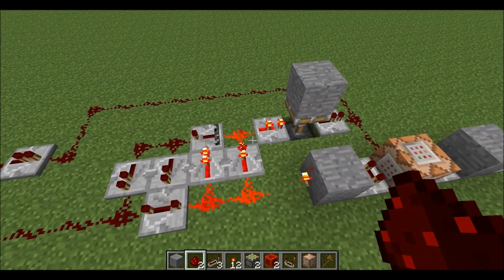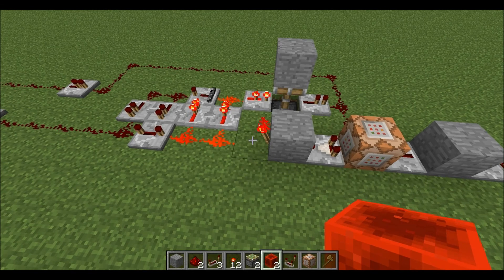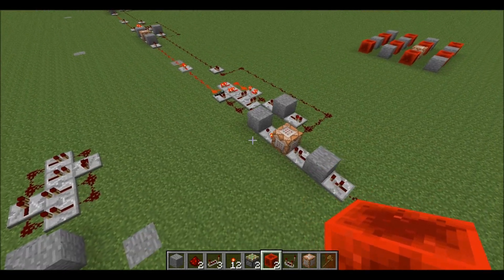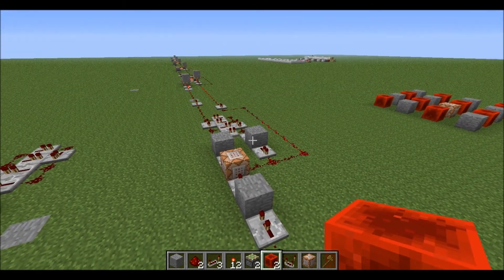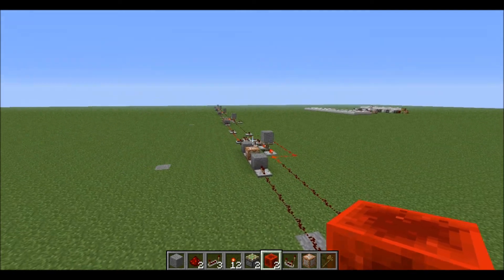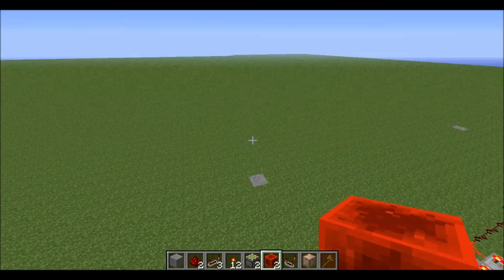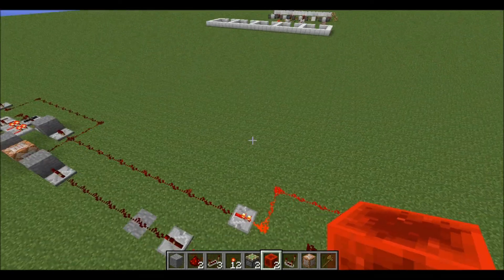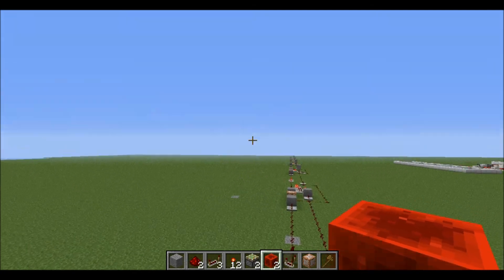Redstone Request Tutorial #9 ~ Clock-Network